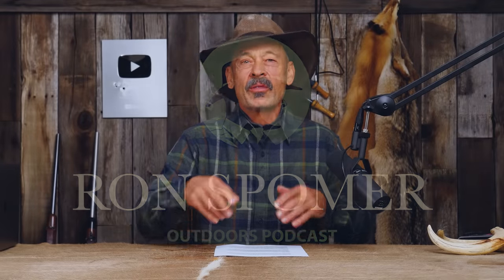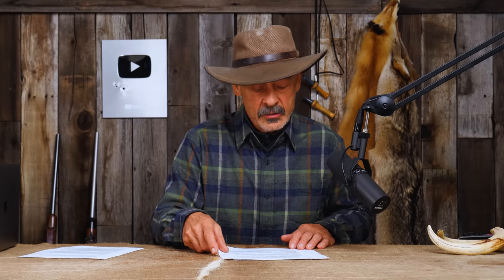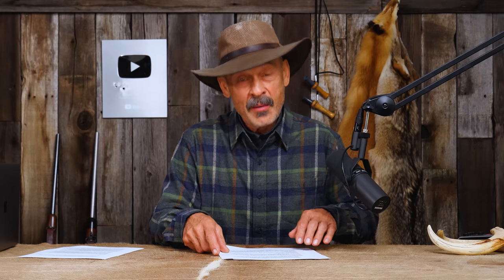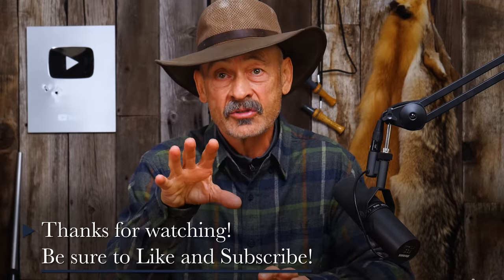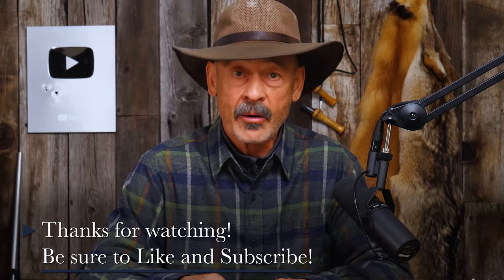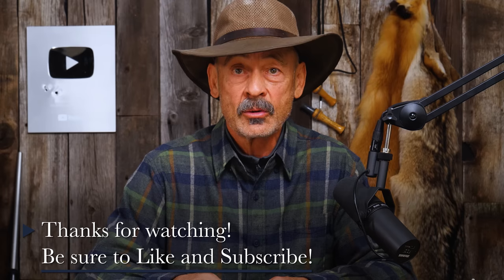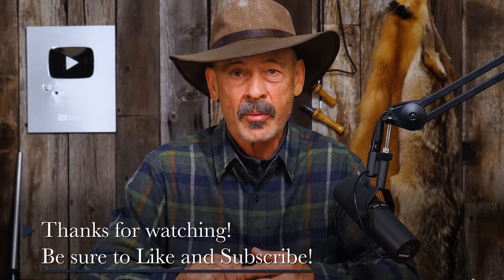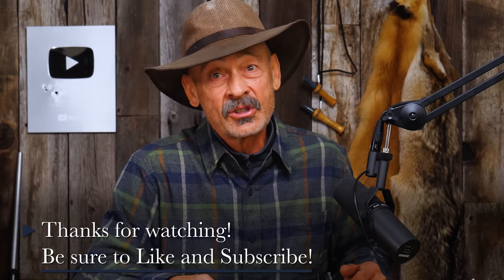331: Why Am I Always Down On The 308?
Welcome to the Ron Spomer Outdoors Podcast!  Shocking news! I just found out that if you hunt with a firearm, you're a sissy. But if you're a sissy who hunts with firearms and you're looking to take an elk with a 375 H&H, you need the right bullet. What do I recommend?  And why am I always down on the 308 Winchester? Find out on this episode of Ron Spomer Outdoors podcast.